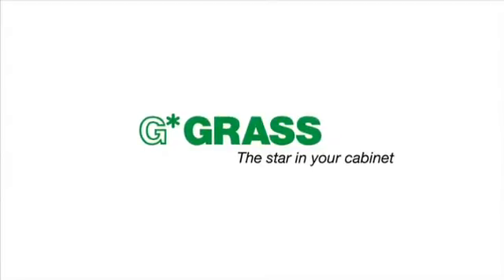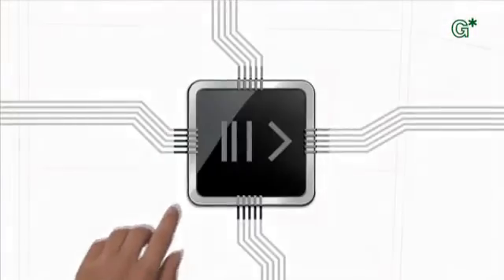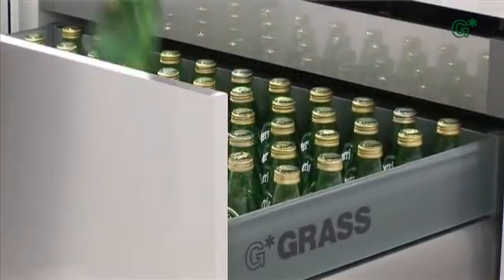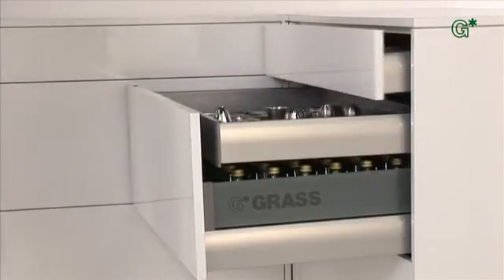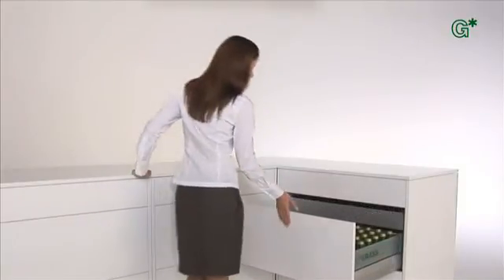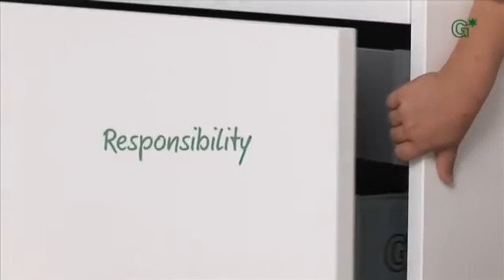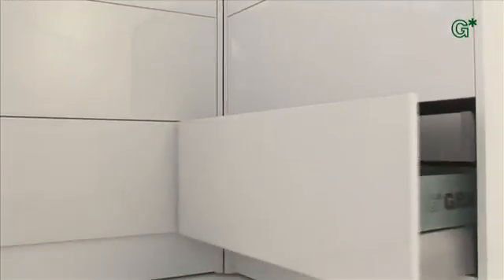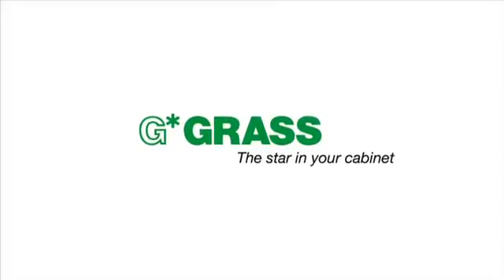Grass Sensotronic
With Sensotronic, GRASS offers a unique, fully electronically controlled slide system for drawers. This electronic system can be combined with Nova Pro to form a welltuned functional unit. The two systems provide the perfect match and set new standards in terms of operating convenience and intelligent functionality.